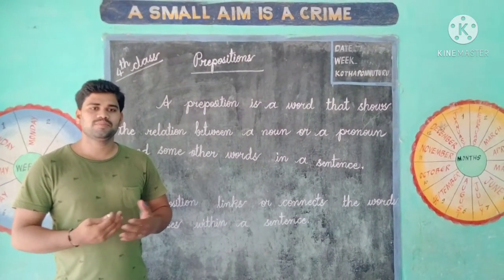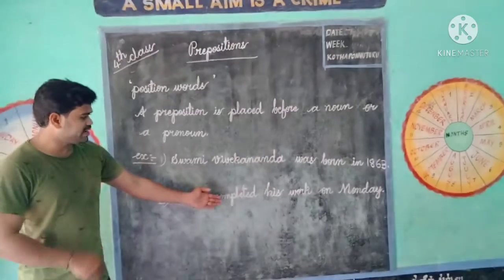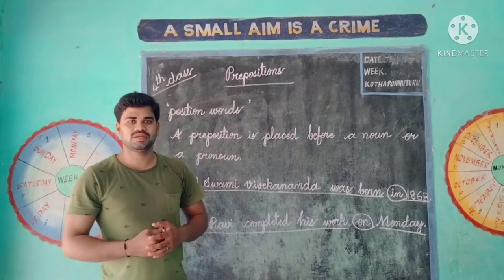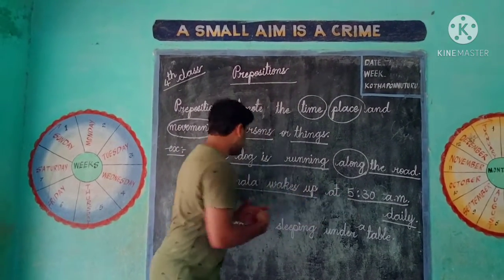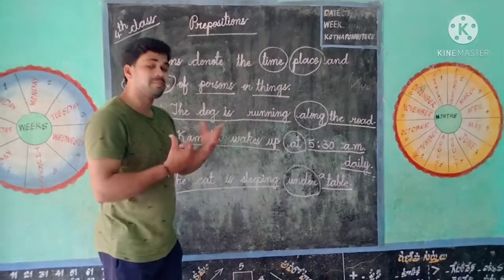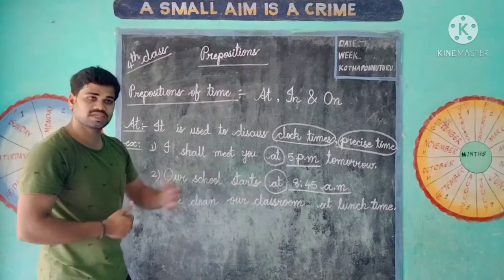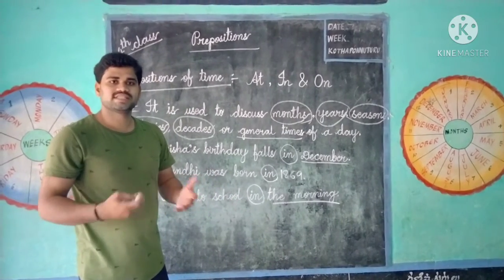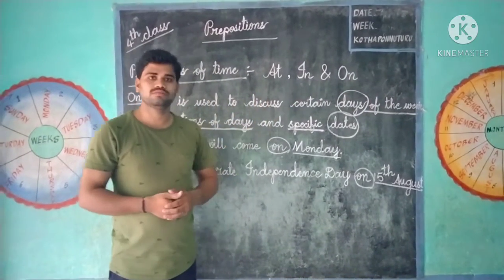4th class students (AP SCERT 4th English Textbook)